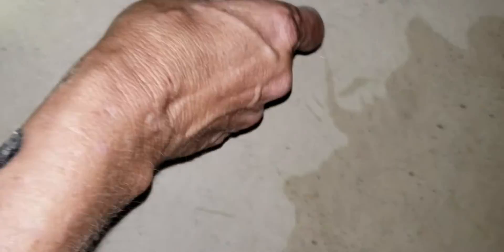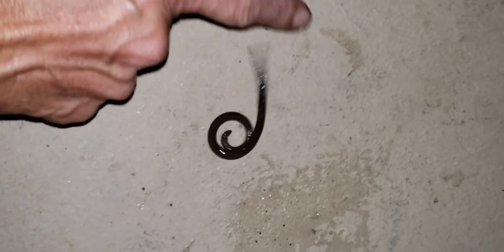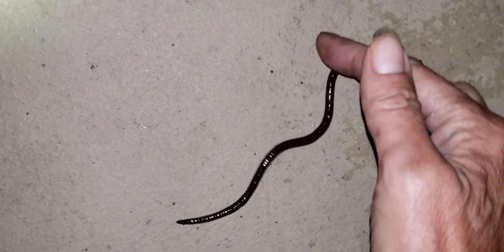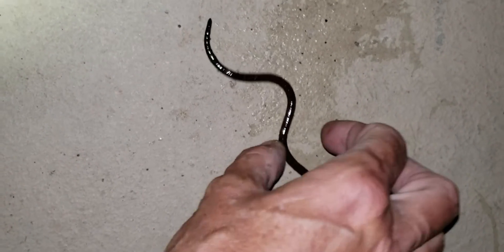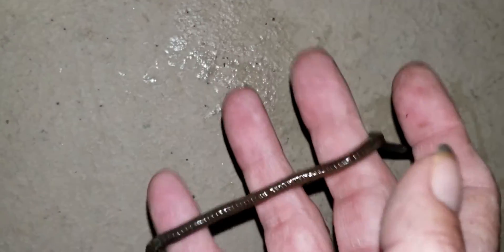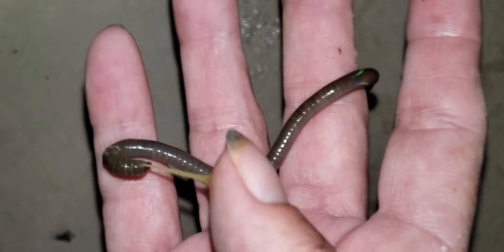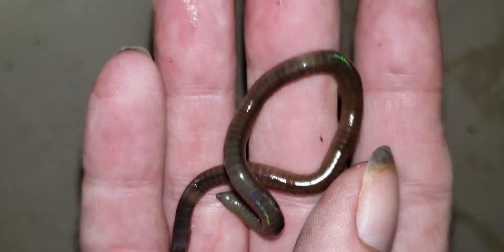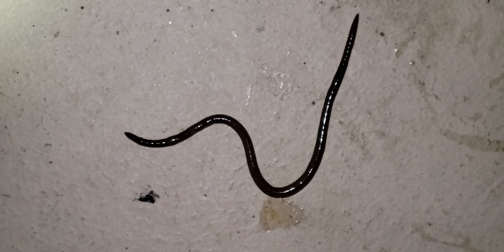Crazy Snake Worm in Centreville Virginia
So I'm almost positive that I've found a crap load of these invasive worms in my gardens. They are from Korea and Japan and somehow managed to make it here in the USA and apparently scientists are worried about them and the damage they can cause. see video below about them and their dangers to our environment.